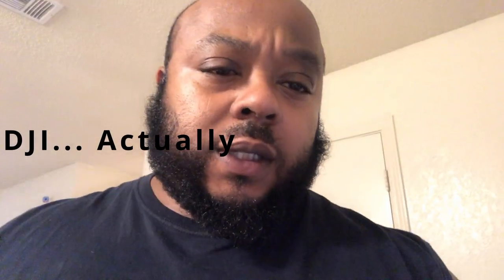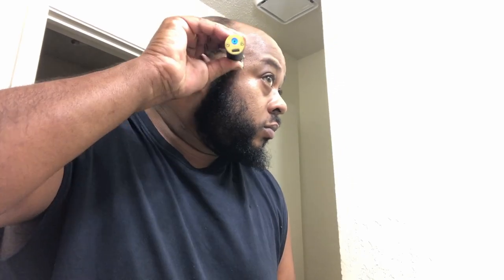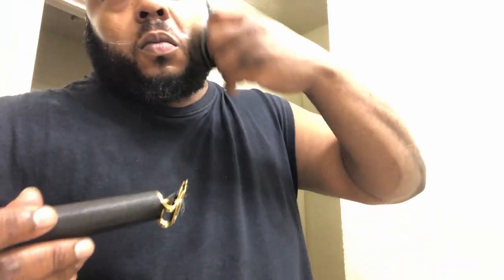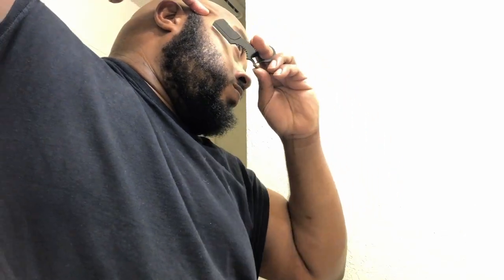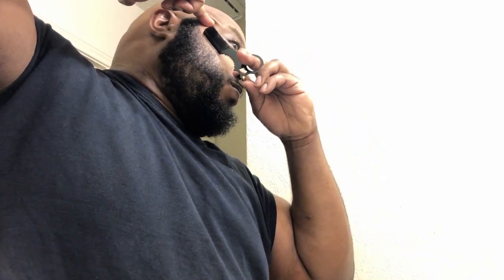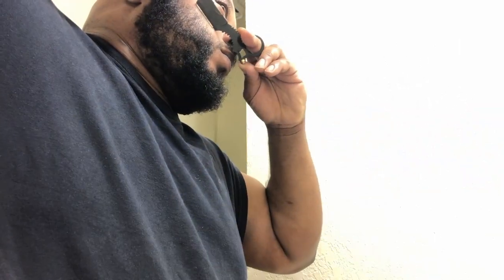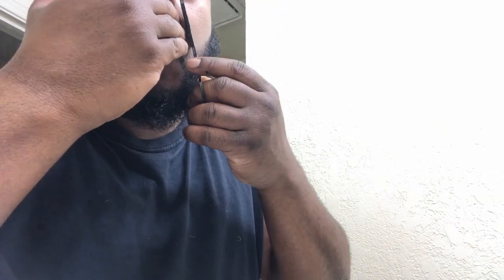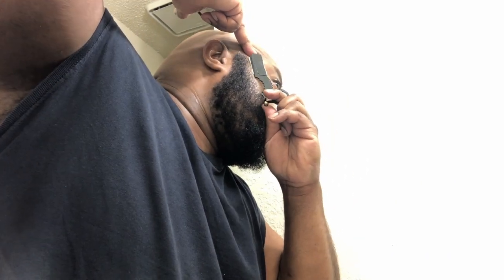No Shave November to a Fresh Beard w/ @TheCutBuddy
0:00 INTRO
0:06 NO SHAVE NOVEMBER IS OVER
1:58 THE DISASTER
2:20 THE TOOLS FOR THE JOB
2:28 THE TRIMMER WORK
4:34 PREP FOR THE SCALP
4:52 THE SHAVE CREAM
5:10 THE BALD BUDDY WORK
7:10 THE CUT BUDDY PLUS WORK
8:04 BARBER PENCIL WORK
9:43 TRIMMER WORK ON THE BEARD LINE
10:53 STRAIGHT RAZOR WORK
14:14 TRIMMER WORK ON THE MOUSTACHE
15:31 WE DONE
15:52 CLEANED UP
16:02 TOO FRESH
16:05 PEACE & BLACK EMPOWERMENT